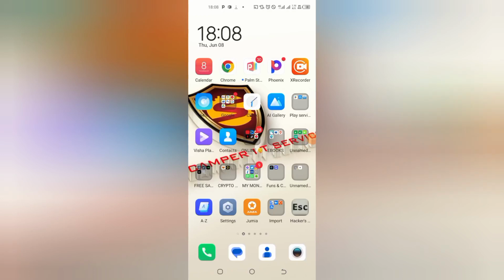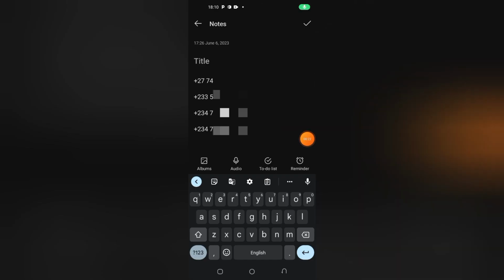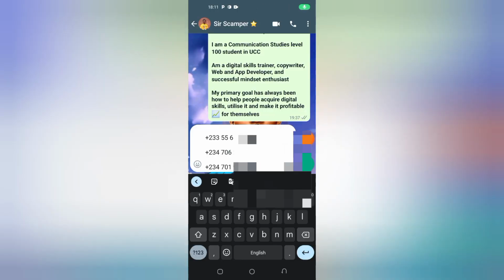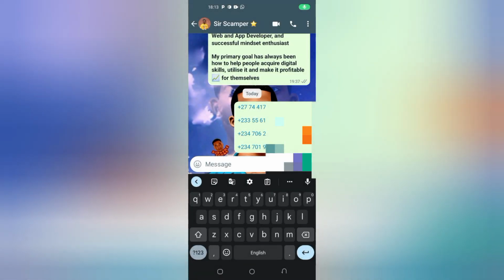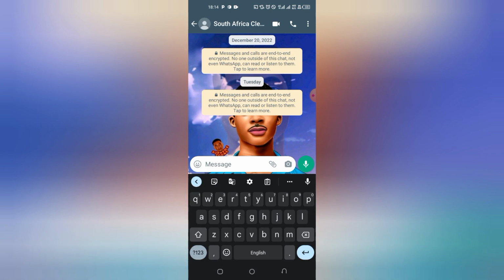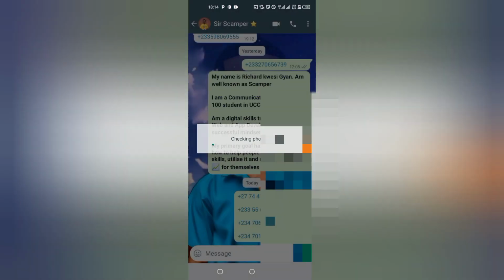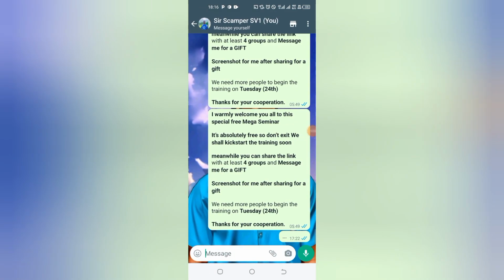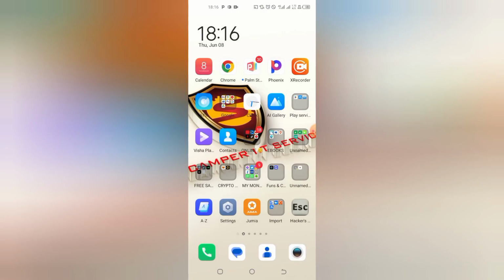How To Message Someone on WhatsApp Without Saving Contact 2023 | No App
Today we will look at, How To Message Someone on WhatsApp Without Saving Contact 2023 | No App.

Over the past, people have to download apps before chatting someone directly on WhatsApp but this tutorials seeks to explaining how to chat someone on WhatsApp directly without saving the person's contact.

Follow tutorials carefully and you will love it. You don't need any apps before you can do it and this tip can be practiced using any Phone. Either Android or iPhone can now message someone without saving the person's contact.

How To Become A Legend ✨💪

📌 You're now a Certified Legend 💪

Was the Process Fast?

Let's hear from you in the comments section and I will take my time and reply everyone accordingly 😁🥰

Thanks for Coming through and have a blissful practice 🙏☺️